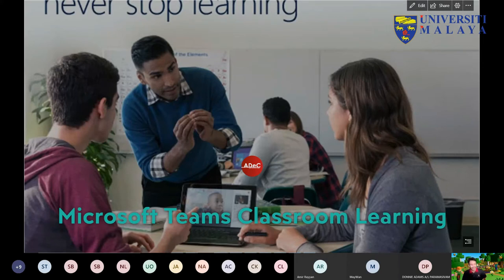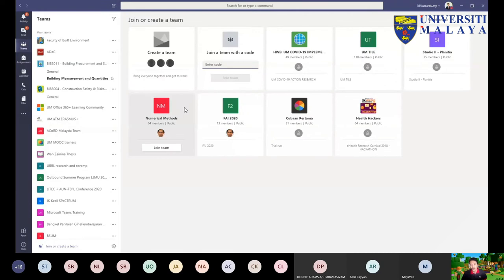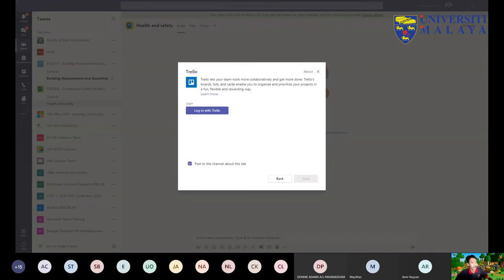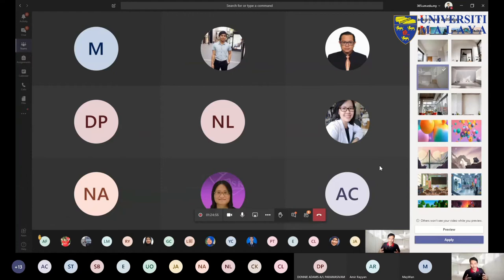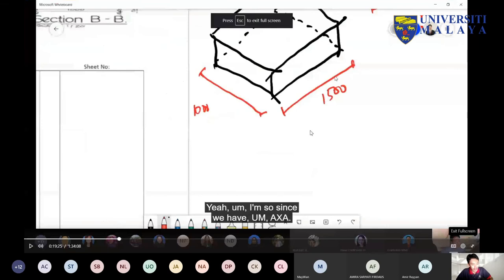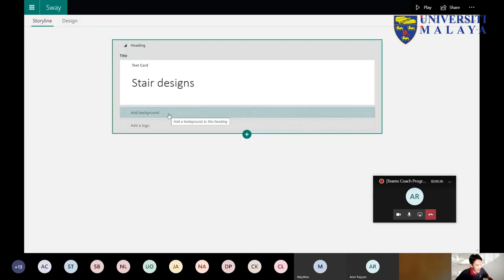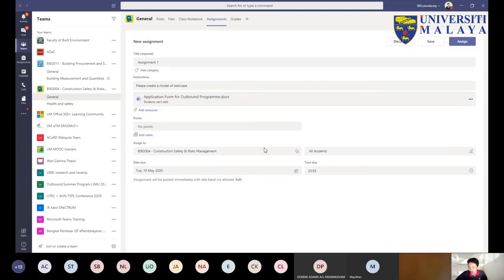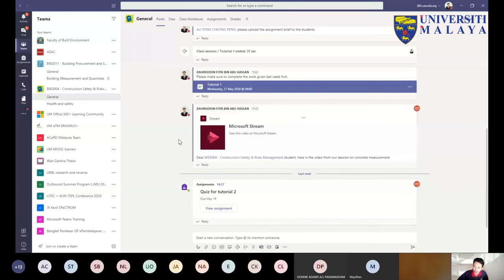UMTeachOnline2021 - Teams Coach Program Universiti Malaya Educator Enablement Session 3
Teams Coach Program Universiti Malaya Educator Enablement Session 3

Dr. Zahiruddin Fitri Abu Hassan (Deputy Director (E-LEARNING INNOVATION AND TECHNOLOGY) ADeC UM)

Terima Kasih.

TQ.